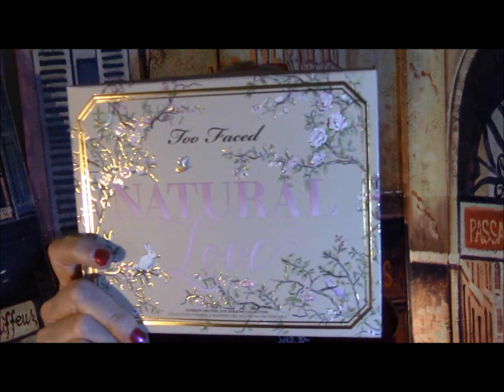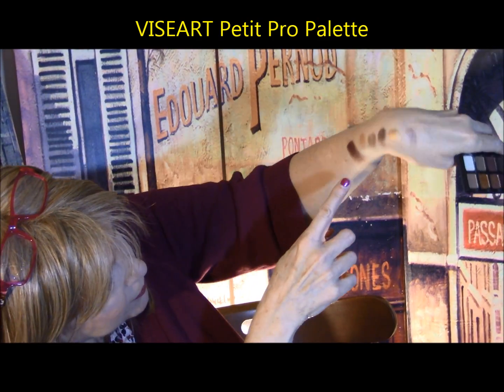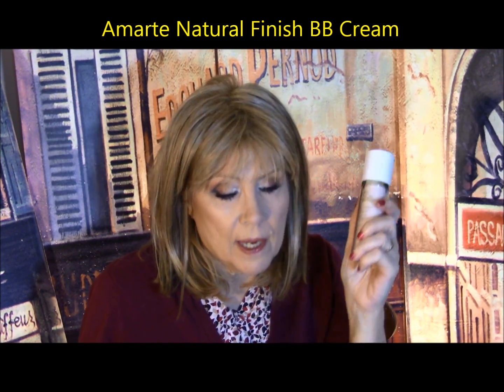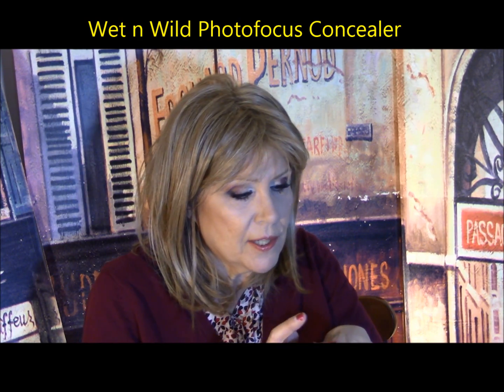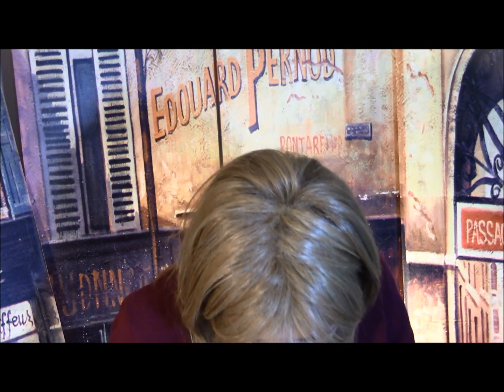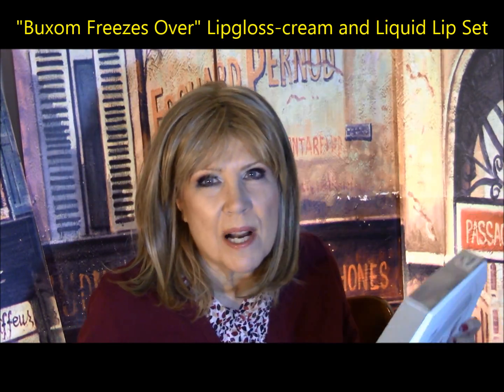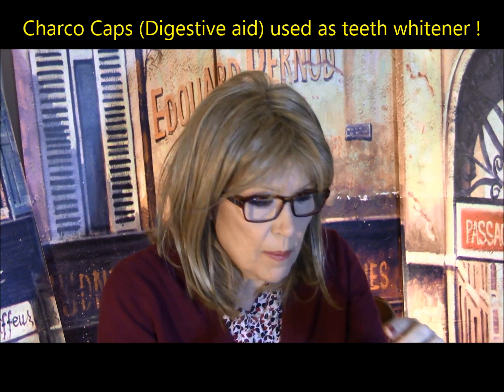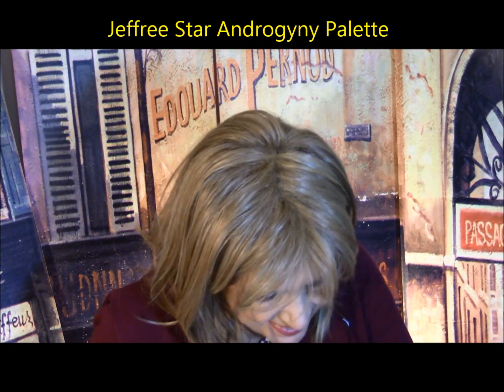March FAVES & FLOPS ! 2017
A busy month! See my flops and loves for the month of March…some new things I’ve never tried before!
Hugs and love to Colleen… xoxox You are In my thoughts…
NOTE! I spaced! WET n WILD Concealer is Actually Physicians Formula!!!
Products Mentioned:
Amarte BB Cream
STELLAR Foundation
Maybelline Fit Me Concealer
STELLAR Lipstick
Bobbi Brown Skin Foundation
PUROLOGY CONDITION-CLEANSER
Charco Caps
PrimeDent Tooth Repair Kit
Tarte Magic Wands Brush Set
Too Faced Natural Matte Palette
TOO FACED Natural Love Palette
Buxom Set
SLEEK I-Divine OH SO SPECIAL Palette
SLEEK Face Form Palette
VISEART Petit Pro Palette
MAY COOP Raw Sauce
NABI 55 Lipliners Set on Amazon
TARTE Highlighter in Stunner
Physicians Formula (NOT WET n WILD!) Concealer: Not Recommended
Me In THE DAILY MAIL!
My Camera CANON Vixia HF R700

Or send a postcard:
USA
Have a Beautiful Day !